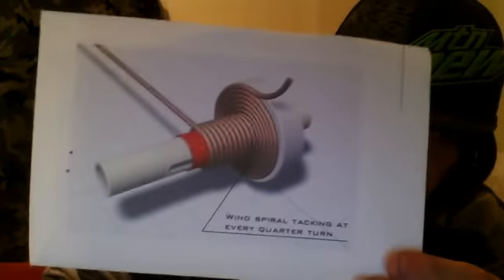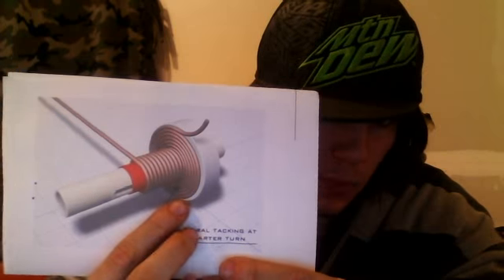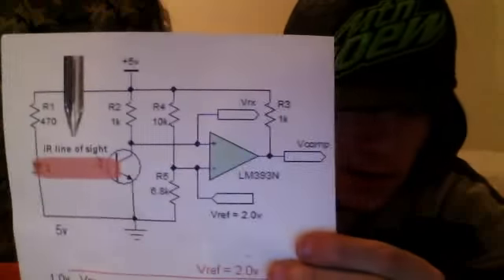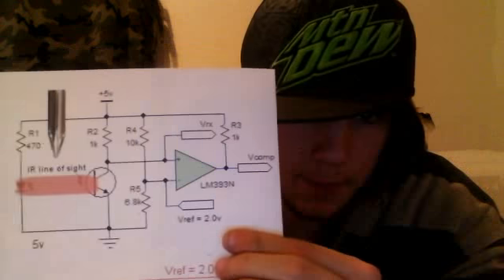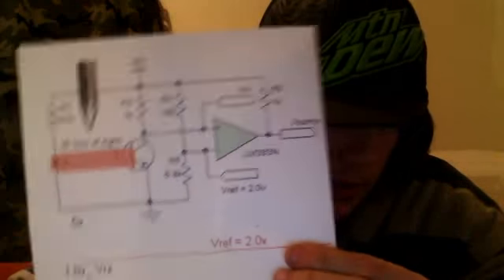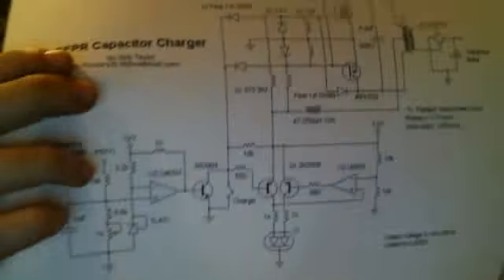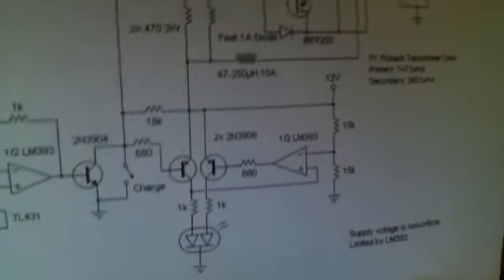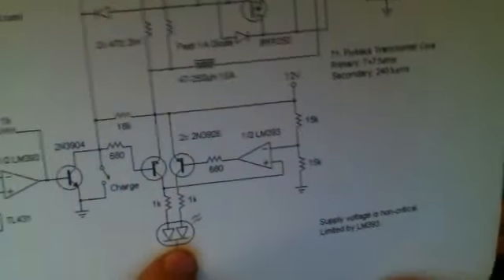Coilgun Rifle Update 2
Just a video showing some pics of the circuits